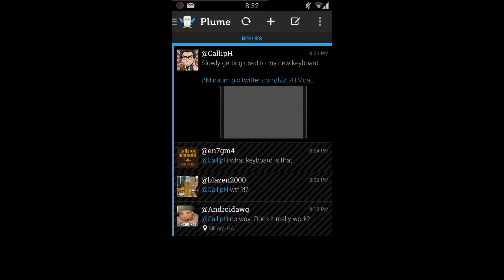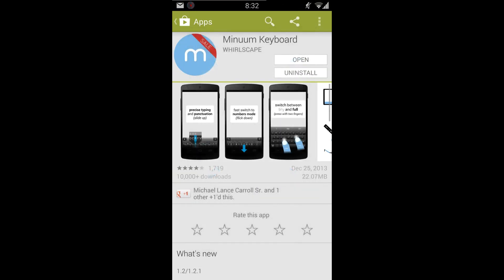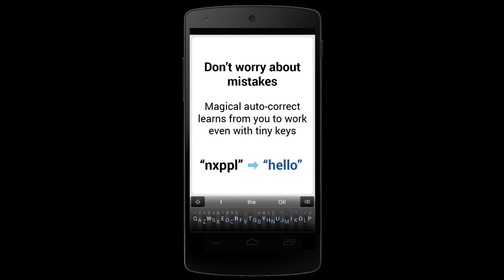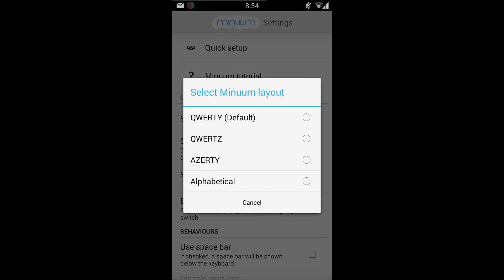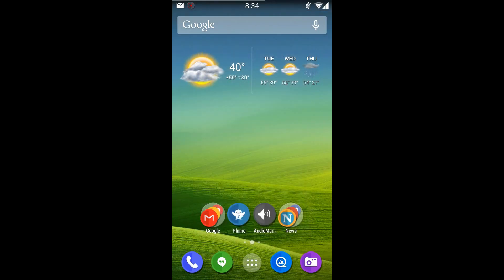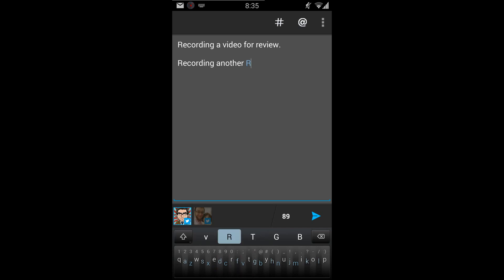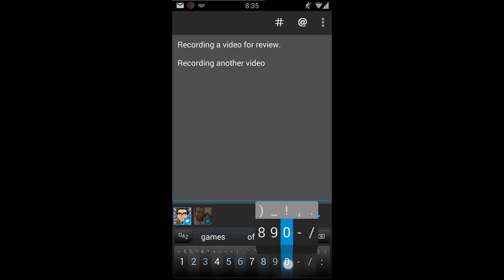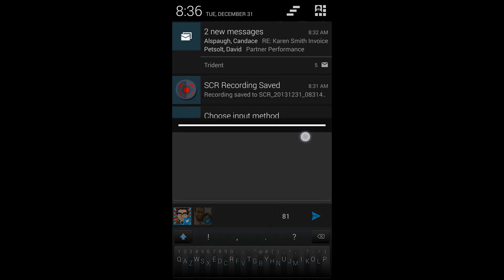Minuum Keyboard Review